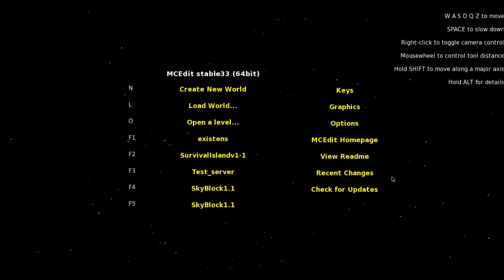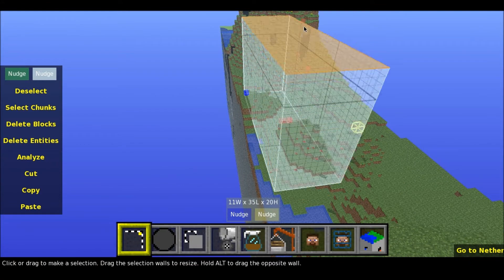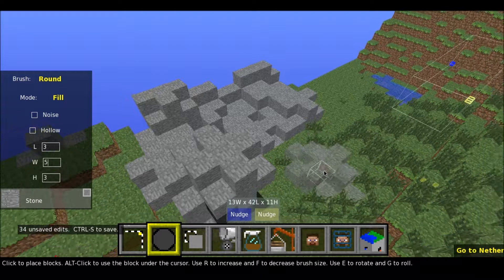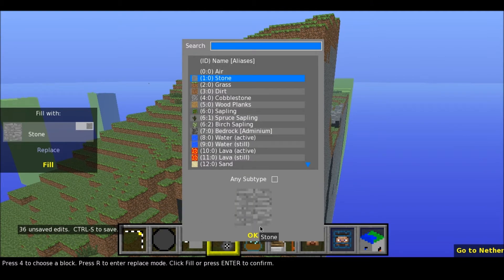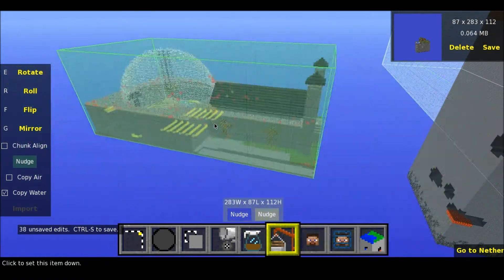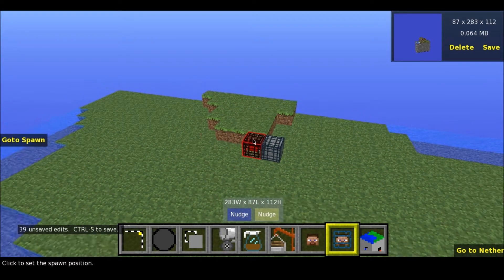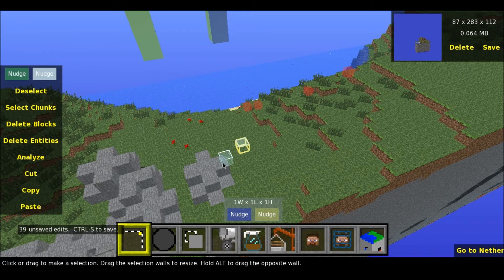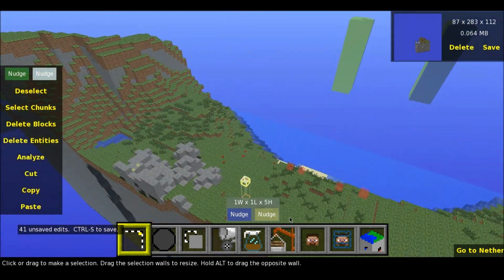Minecraft - Edit Maps in Minecraft // Use McEdit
You might need to install:

Linux: The required programs are listed in readme-linux.txt.

Mac OS X 10.5 and older:
Install python2.6.6, install numpy, install X11 (from your OS X installation disc) then open MCEdit and check the Console app for errors.